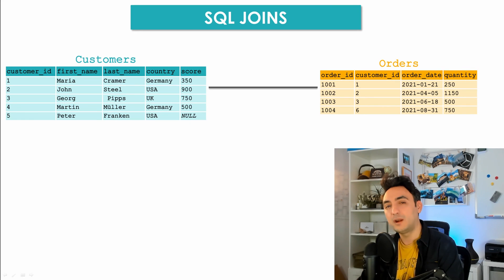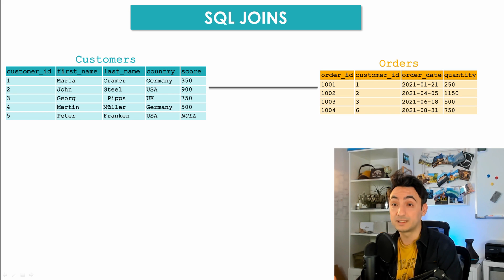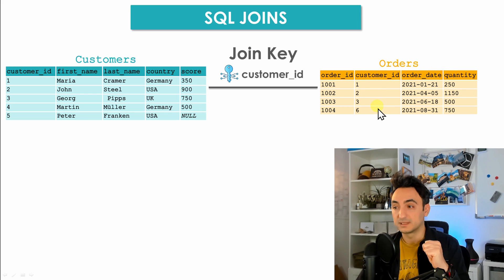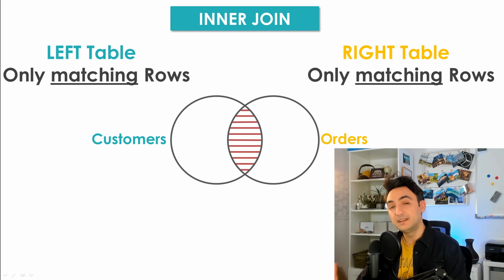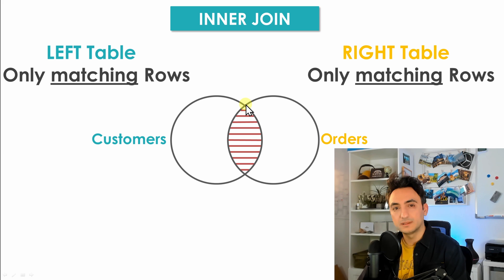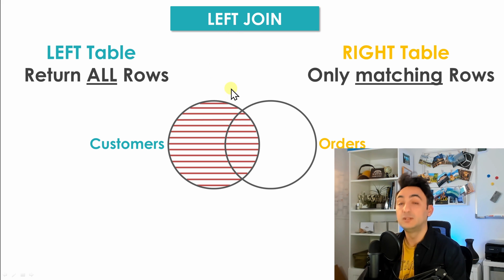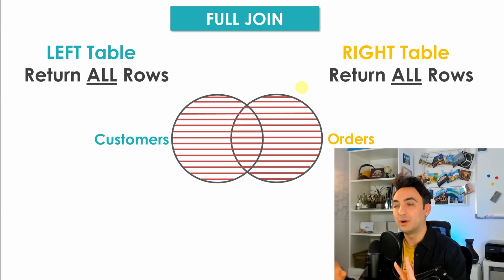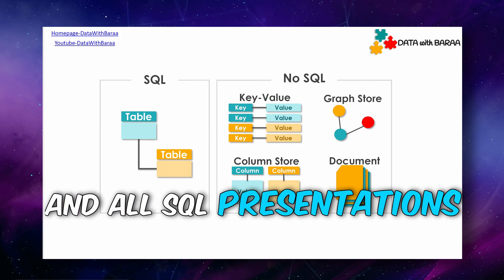SQL JOINS Explained - Concept of Combining Data - SQL Tutorial #20